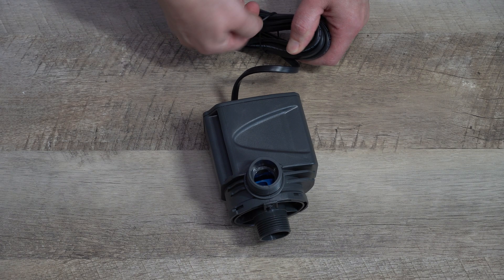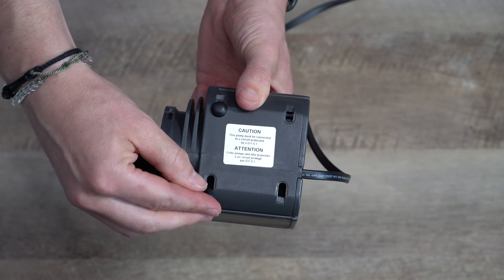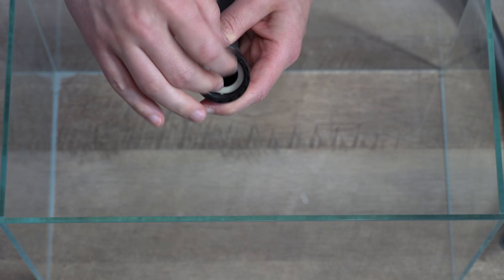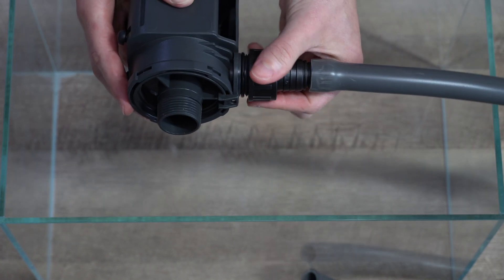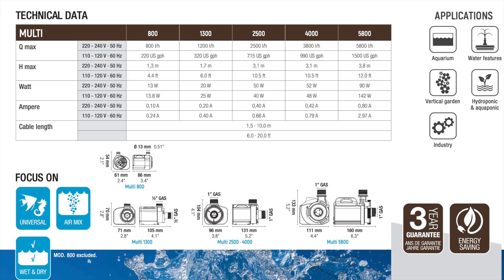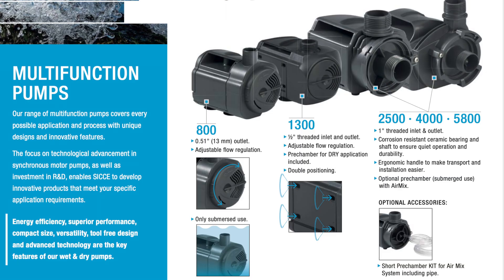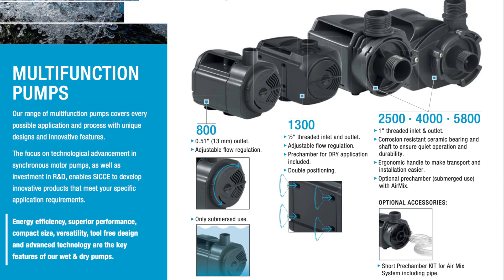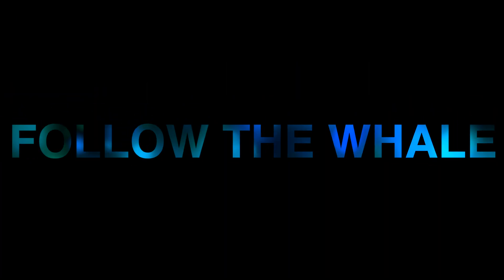SICCE MULTI | How to Set-Up & Install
MULTI pumps have been designed for both submerged and in-line operation. They guarantee low working temperature, excellent performance and low consumption. They find a wide field of use in the hydroponics sector, ornamental fountains, hydraulic systems, thanks to a robust and compact design.